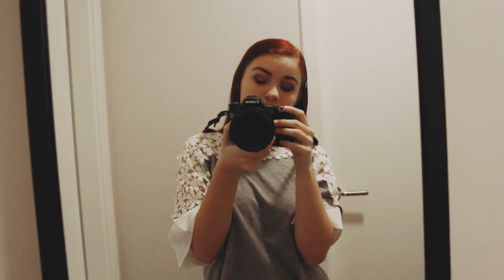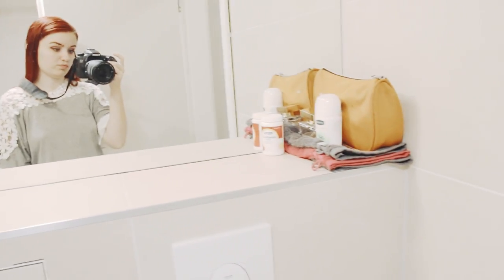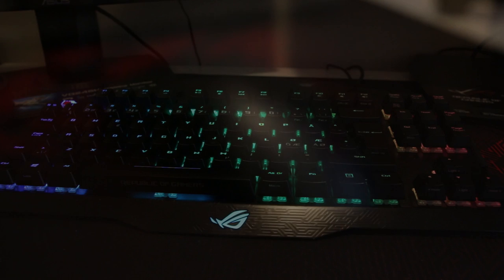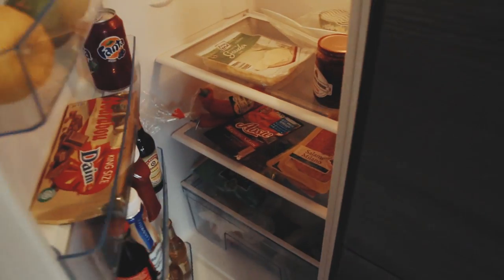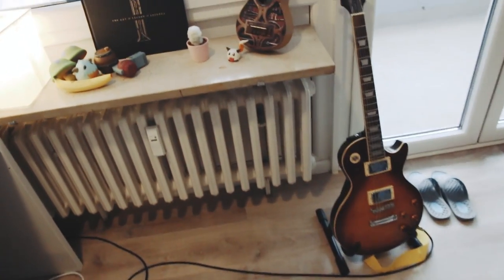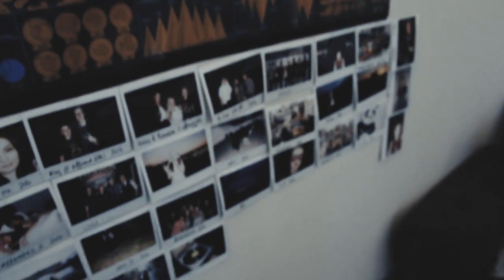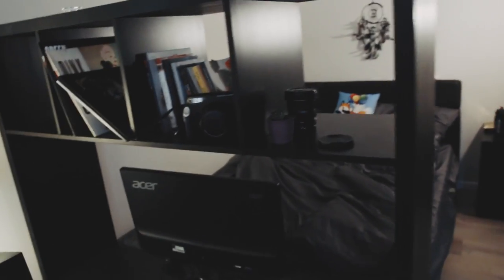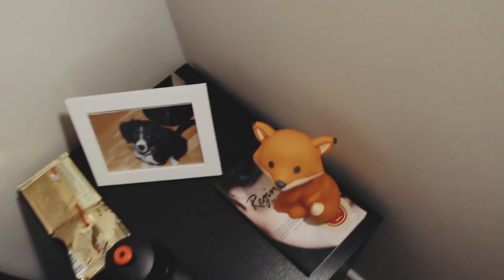I MOVED TO BERLIN! House tour ❤️️ | Proxyfox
Heyo! So I finally got some furniture! :D